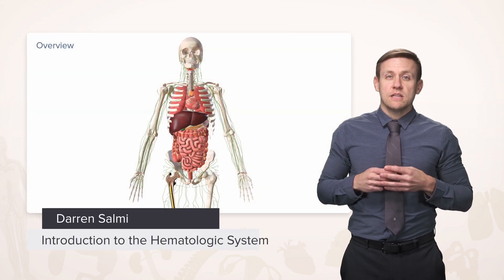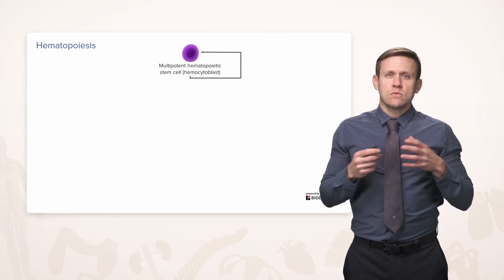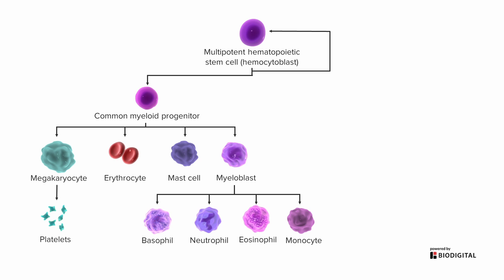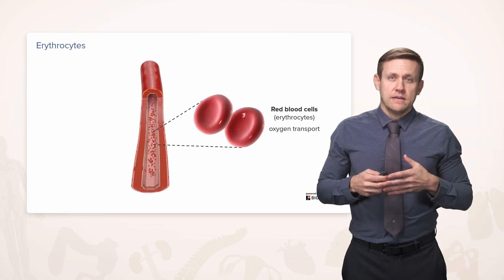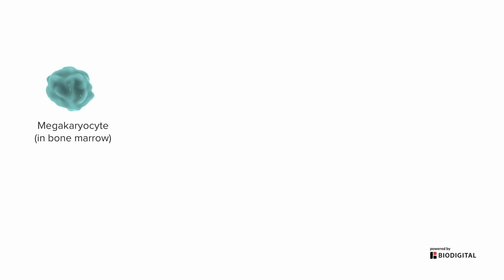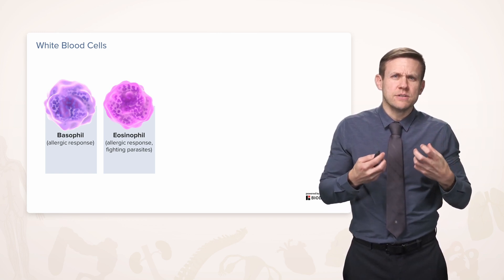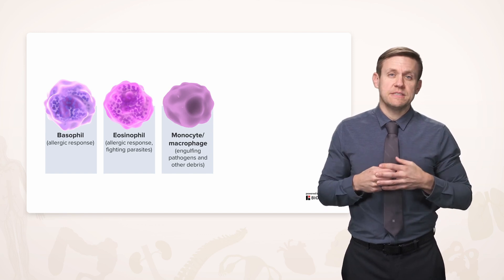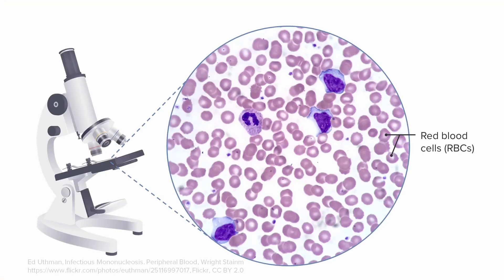Anatomy of The Hematologic System | Nursing Anatomy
► THIS VIDEO explores the anatomy of this essential system with specific learning objectives in mind. By the end of this video, you will have a comprehensive understanding of the major cells of the blood and their basic functions. You will be able to differentiate between the myeloid and lymphoid progenitor lineage, gaining insights into how various blood cells are formed and their roles within the hematologic system.

Beyond blood production in the bone marrow, we'll discover key components like the thymus, spleen, lymphatic vessels, and lymph nodes, all vital for our overall health. 🦠🔬

Hematopoiesis, the process of blood cell formation, is complex but fascinating. It begins with multipotent cells that can differentiate into various types, including myeloid progenitors responsible for producing megakaryocytes, which generate platelets for clotting. Erythrocytes, or red blood cells, play a crucial role in oxygen transport throughout the body. 💨❤️

Megakaryocytes, found in the bone marrow, produce platelets that help prevent excessive bleeding by forming blood clots. 🩸🩹 White blood cells, such as basophils, eosinophils, and monocytes, have distinct functions, including allergy responses and fighting off infections. 🦠🌡️

Neutrophils are the frontline soldiers of the innate immune system, battling bacteria and fungi, while lymphocytes are adept at combating viruses and producing antibodies. 🦠🛡️ When examining a blood smear, you'll notice red blood cells as numerous round red dots, easily distinguishable from white blood cells with their prominent dark nuclei. Platelets, essential for clotting, appear as tiny fragments in the smear. 🧫🩸

So, nursing students, get ready to explore the intricacies of the Hematologic System, understanding its vital components and functions to enhance your medical knowledge. 📚👩⚕️📚⚕️

► THE PROF 📚🏫
Dr. Salmi is a Clinical Assistant Professor of Pathology and Surgery at Stanford University. He obtained his M.S. in Biological Sciences from Stanford University in 2005 and his M.D. from U.C. Davis in 2010. Dr. Salmi completed his Residency in Anatomic Pathology at Stanford University. He is specifically interested in autopsy and cardiovascular pathology. Due to his outstanding lecture style, he has received numerous awards for excellence in preclinical teaching. 💉🩺📋

► CHAPTERS
00:00 Introduction to Hematologic System
00:06 Components of the Hematologic System
00:13 Hematopoiesis and Myeloid Lineage
00:49 Megakaryocyte
01:02 Erythrocytes (Red Blood Cells)
01:05 Mast Cells
01:09 Myeloblasts and Types of White Blood Cells
01:25 Lymphoid Lineage and Lymphocytes
01:45 Function of Red Blood Cells
02:27 Platelets in Clotting
03:06 White Blood Cells and Their Functions
04:26 Examining a Blood Smear